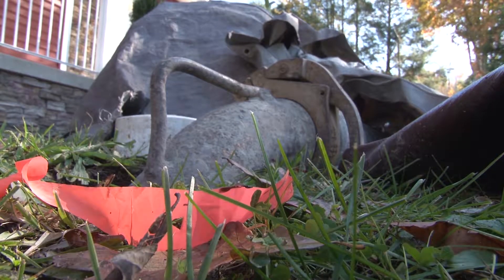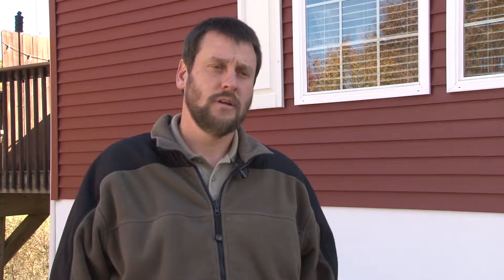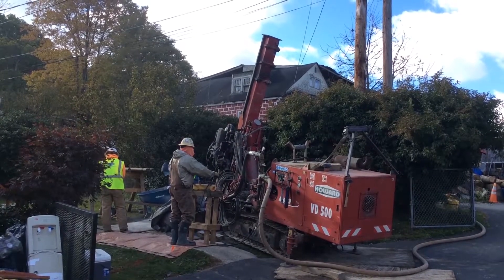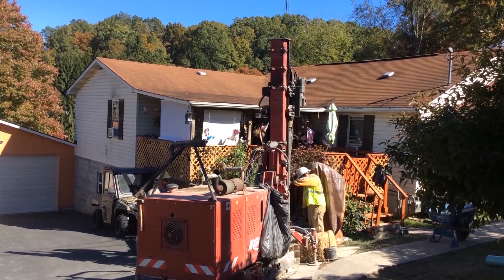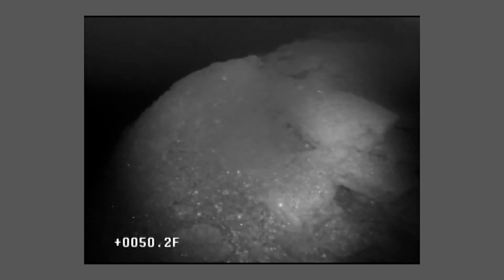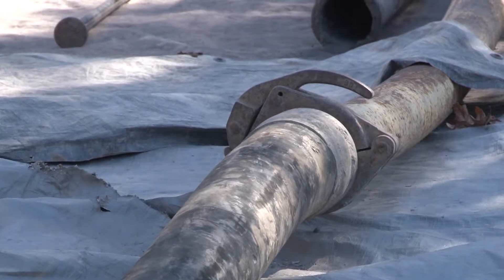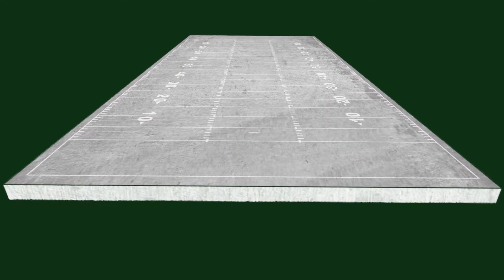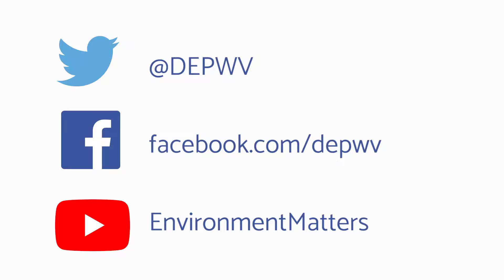Environment Matters Weekly - Underground Mine Subsidence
Residents in one Raleigh County neighborhood are finding the ground beneath their feet a little more stable these days, thanks to the work of the DEP’s Office of Abandoned Mine Lands.